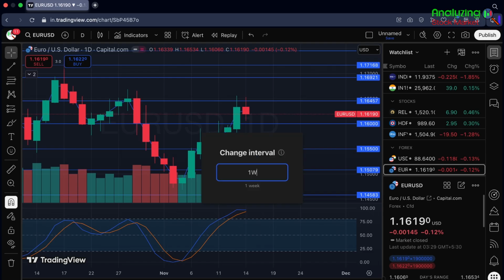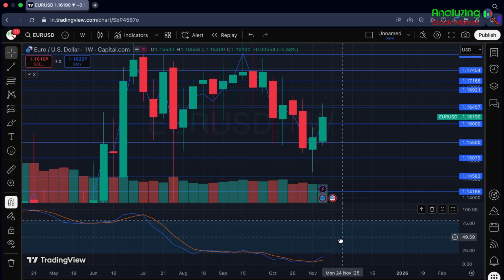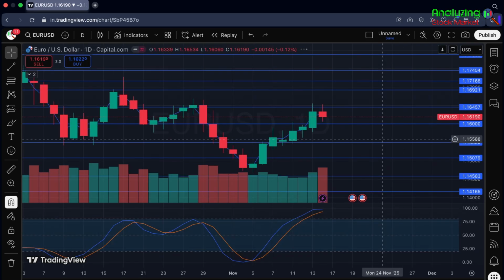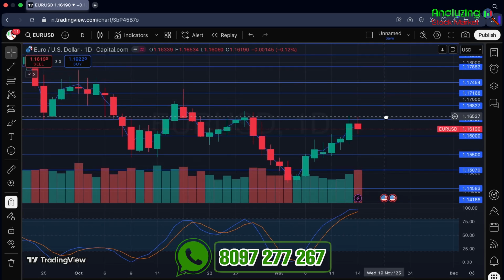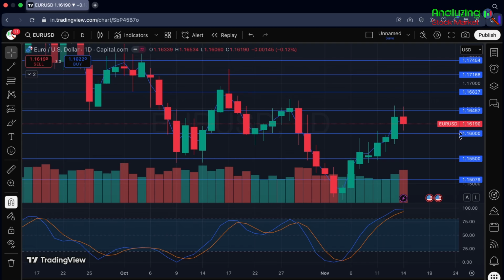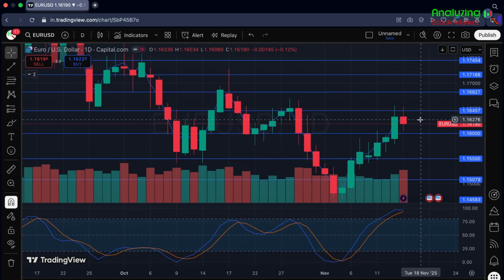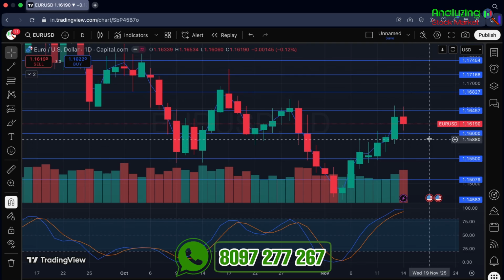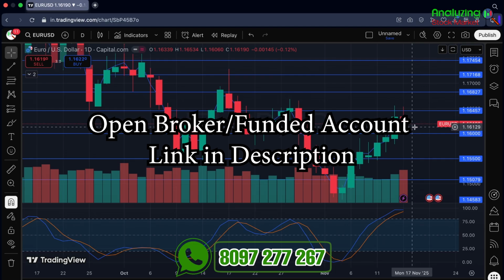EURUSD Forex Analysis for 17 November - 21 November 2025 | EUR USD Prediction